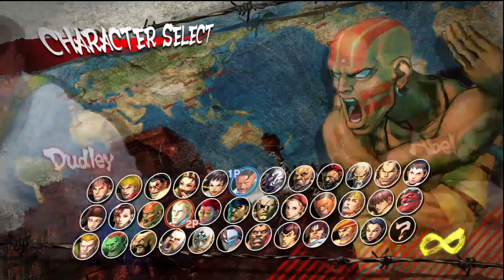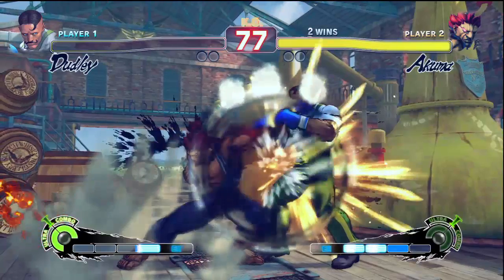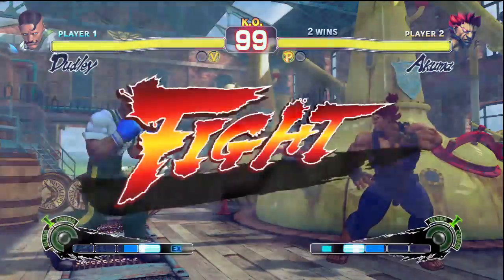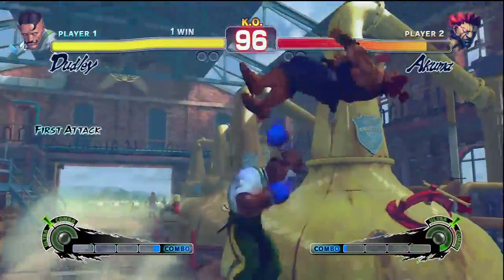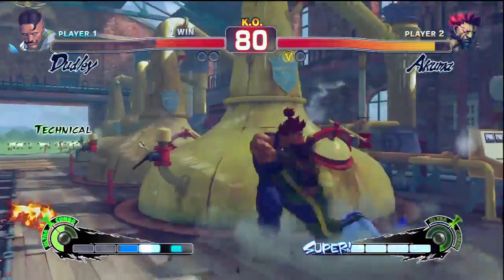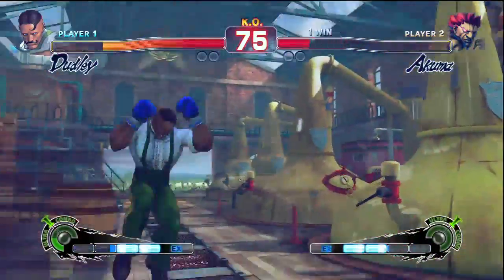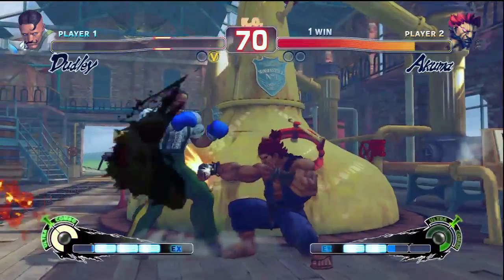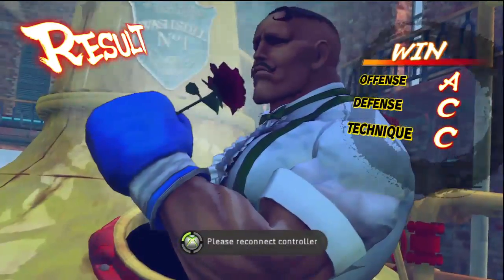Gran Calc (Dudley) vs Darth Arma (Akuma) @ Battlefield Arcadia 14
Battlefield Arcadia 14
4-25-10
Brooklyn, NY